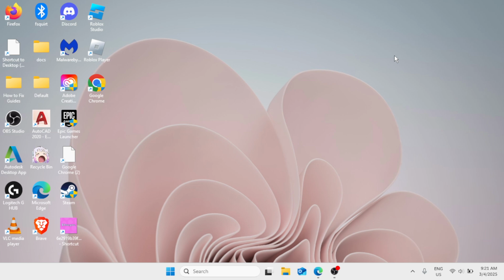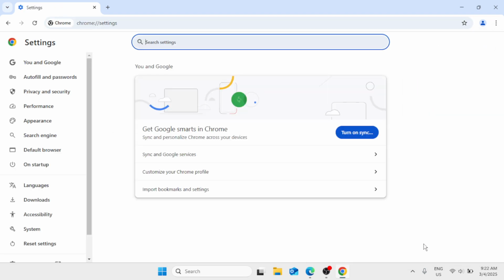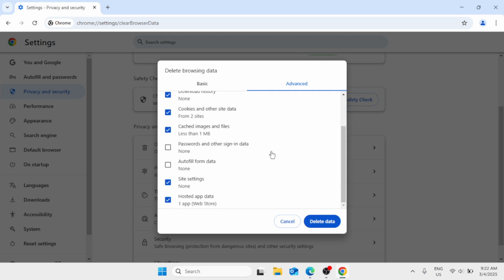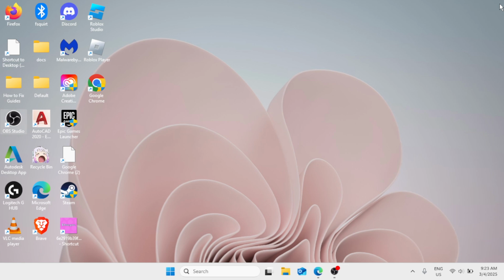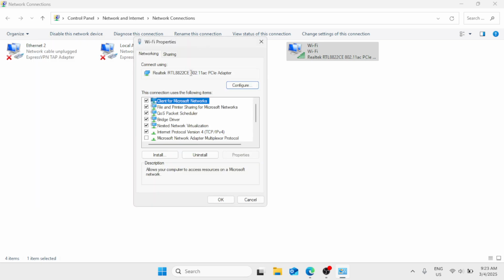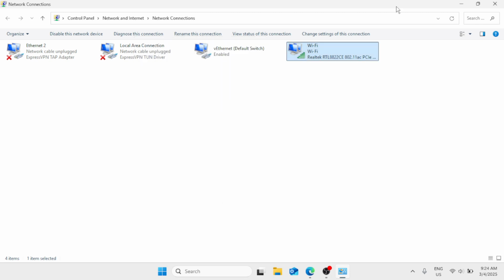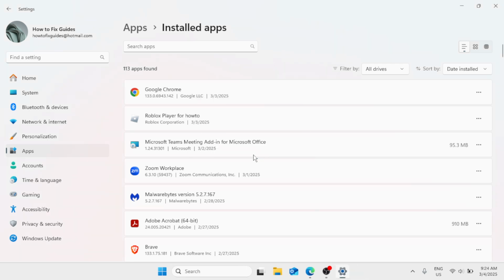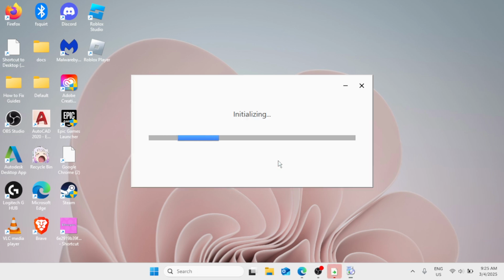Fix 500 Internal Server Error in Google Chrome- QUICK TUTORIAL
Running into the 500 Internal Server Error on Google Chrome? Don’t worry — this quick tutorial will show you how to fix the error and get websites loading again. Follow these simple steps to solve the issue fast!

0:00 Intro
0:15 Delete browsing data
1:12 Reset chrome settings to default
1:37 Locate network connections
2:36 Reinstall application